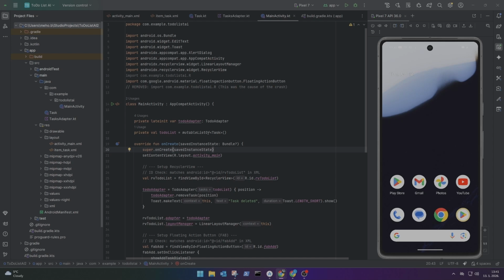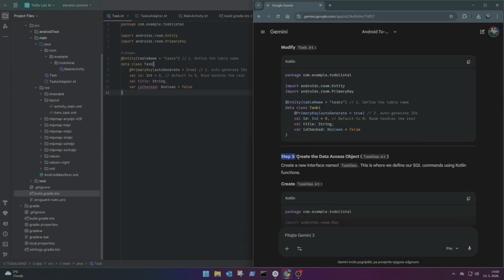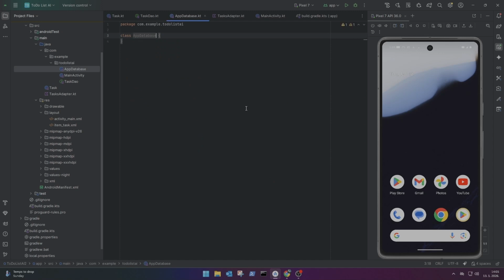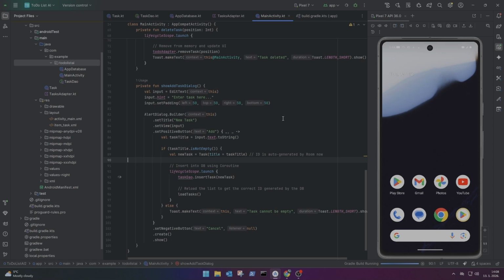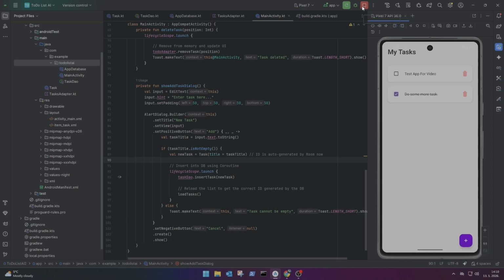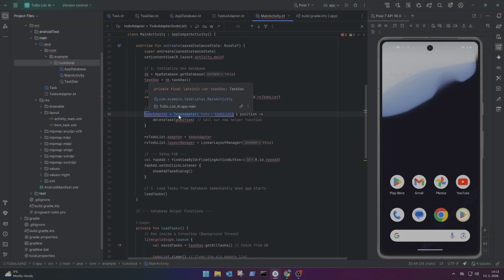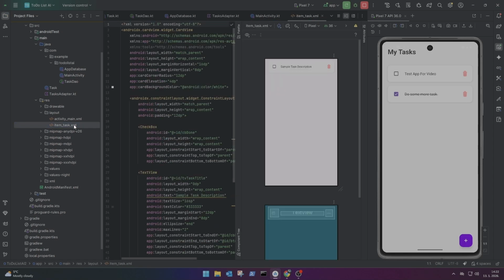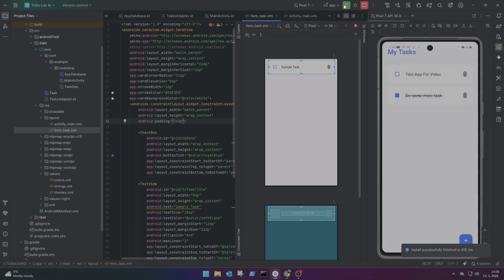Build an Android App with AI - Part 2: Saving Data with Room Database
In Part 2 of our "Build an App with AI" series, we are making our To-Do tasks permanent! 💾

We will use Gemini AI to generate code for:
✅ Setting up Room Database in Android
✅ Creating Entities (Task table)
✅ Saving and Loading data so tasks don't disappear when the app closes.

This is the most crucial part of any app!